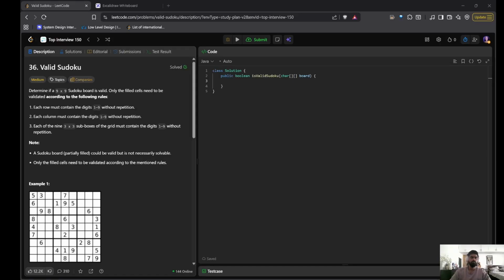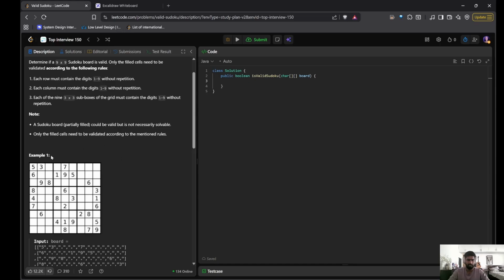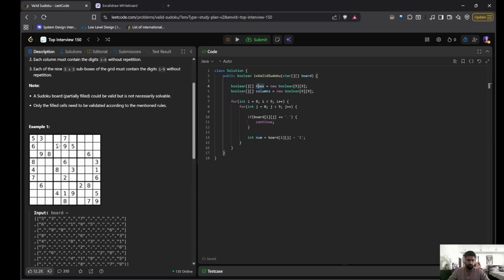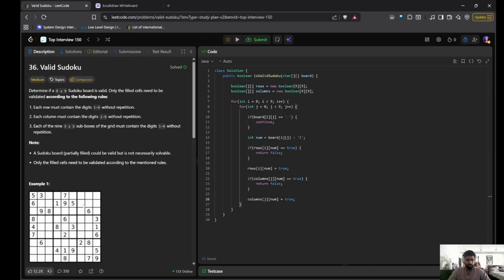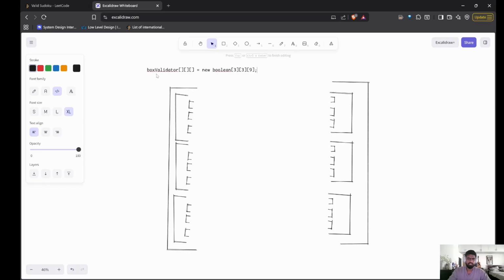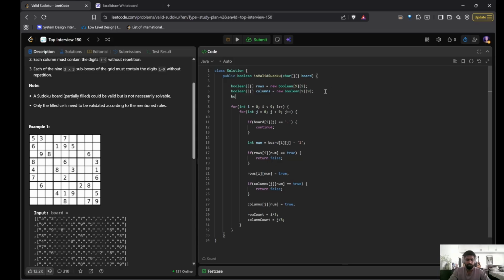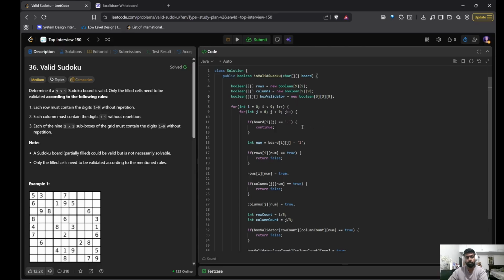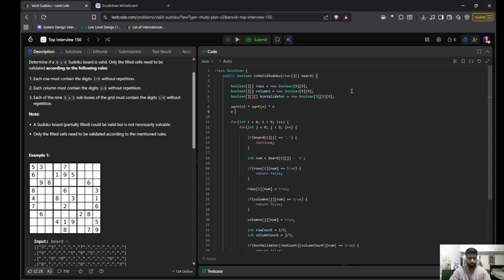LeetCode 36 – Valid Sudoku | O(1) Solution Explained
If you’re preparing for coding interviews or revising DSA fundamentals, this video will help you understand the problem deeply instead of memorizing code.